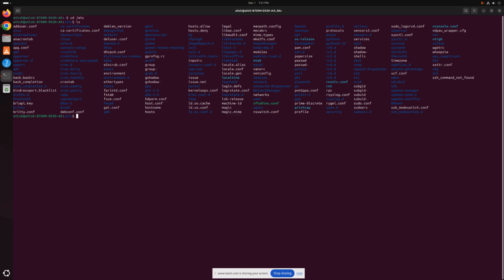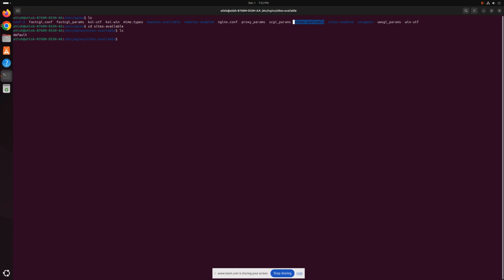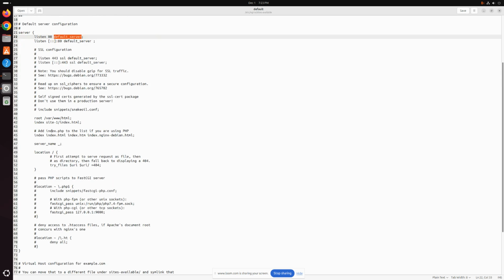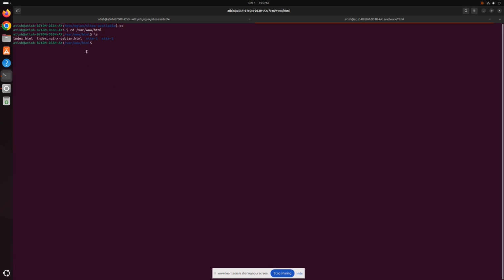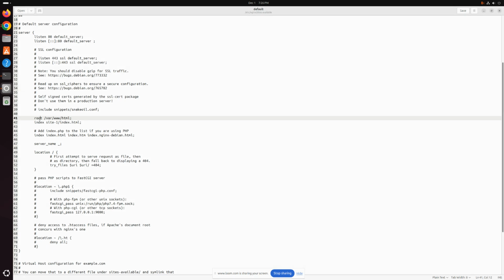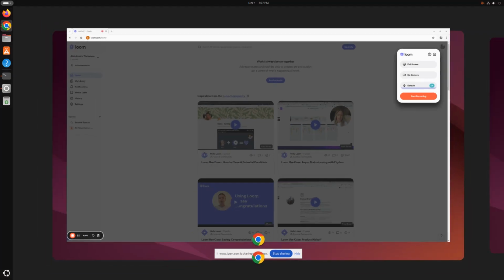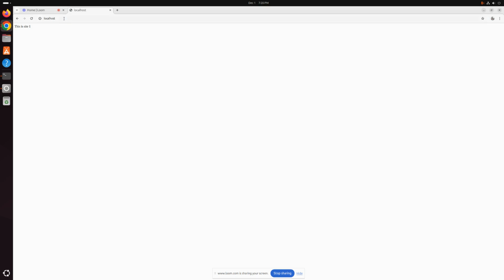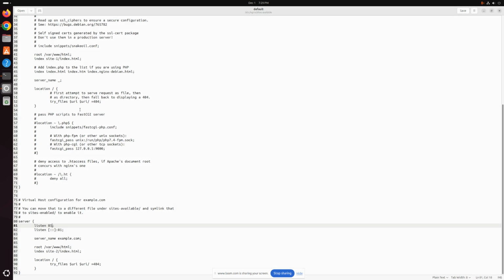nginx hands on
In this video, we'll do hands on exercise with nginx.

Follow along for content on engineering  as I share my 10+ years of experience working with diverse startups and products.

Yours truly,
Atish Raina